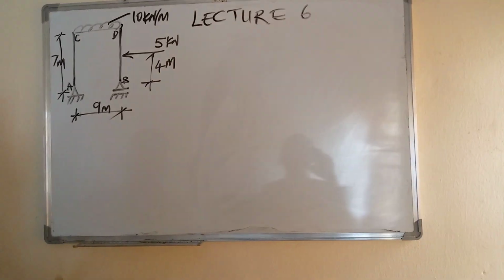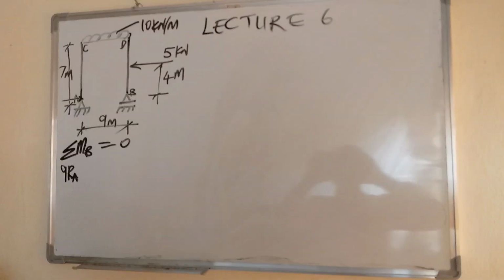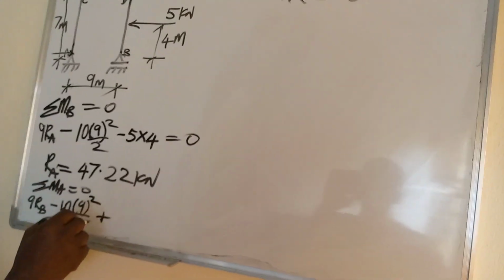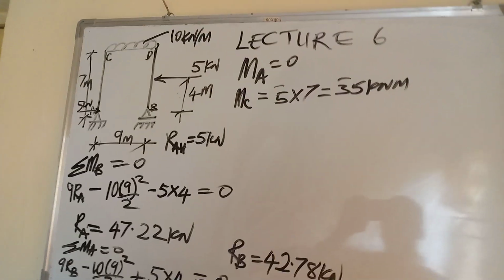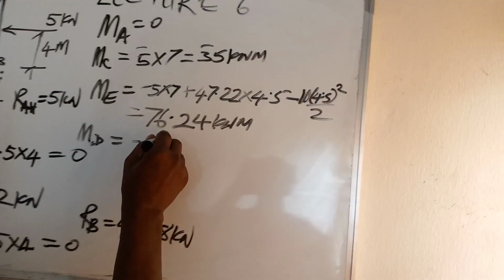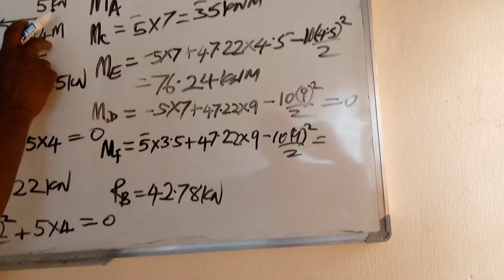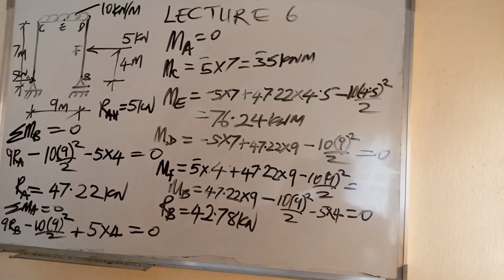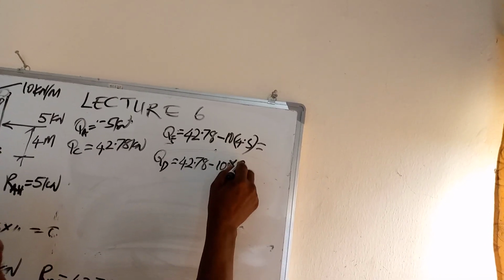Analysis of Frames-Part 6